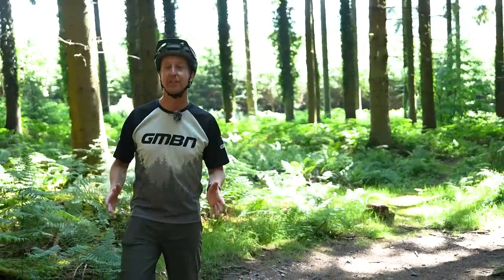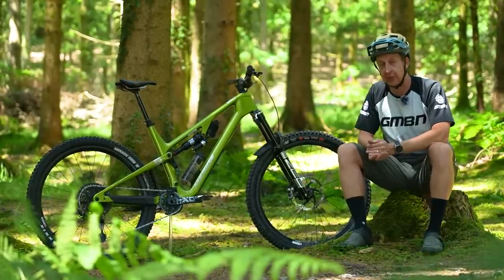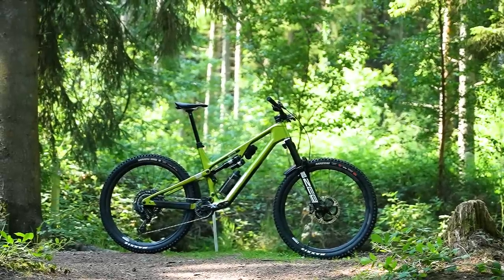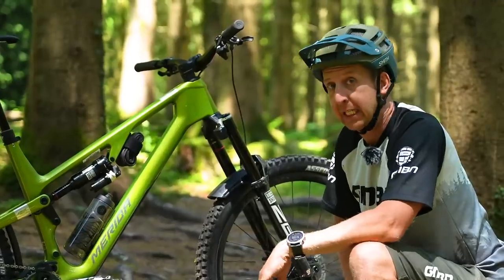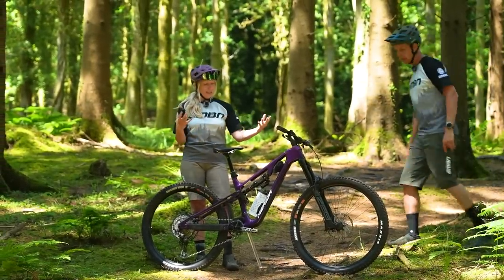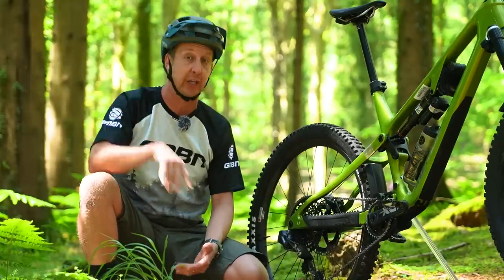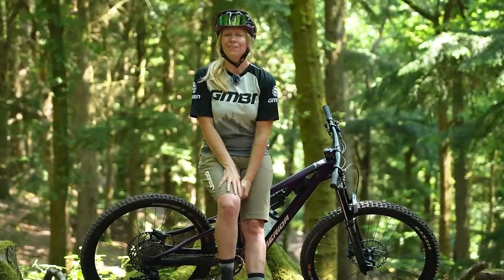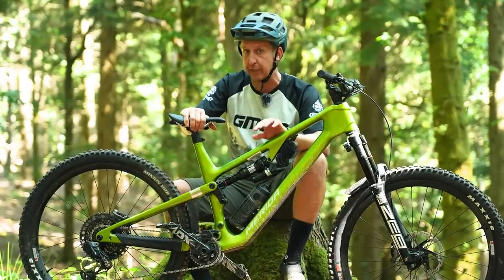How To Pick A Future-Proof Mountain Bike | Modern MTB Tech And Sizing Explained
Are you looking to buy a new mountain bike? If so, it is important to select a bike that is the correct size, but if you are unsure which size to go for you can pick a bike that allows you to size up for a more stable ride, or size down for something more agile. It is also important to know what features to look for so that you can buy a bike that is 'future-proof' for your riding. We've teamed up with Merida and a couple of their One 60 Enduro bikes to demonstrate!

⏱️ Timestamps 👇
00:00 - Intro
02:44 - Sizing
06:42 - Suspension
08:45 - Wheel Size
10:09 - User-Friendly Tech

Is there a feature that you look for when picking out a bike that is 'future-proof' for you?

Endless Loops - Ooyy (1)
Fireball Whoosh 1 - SFX Producer (2)
JAMTLAND - Ooyy (1)
Running Into - Ooyy
Time Is Fading - Squiid